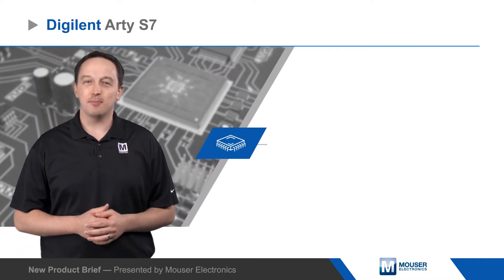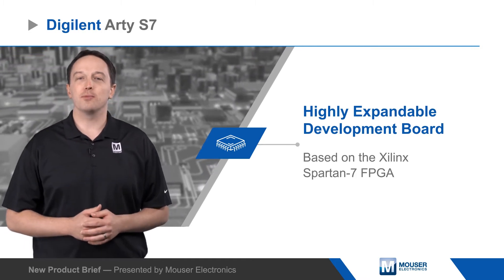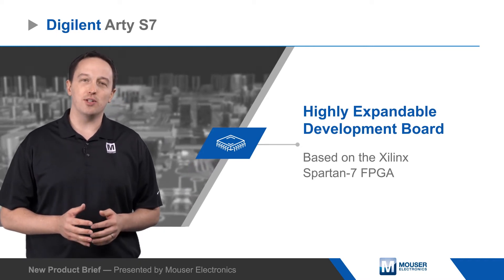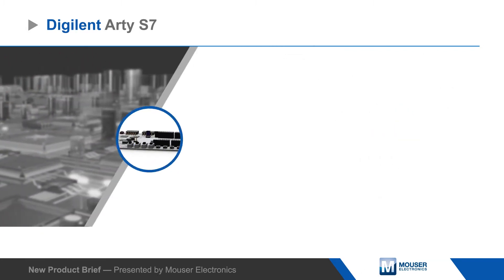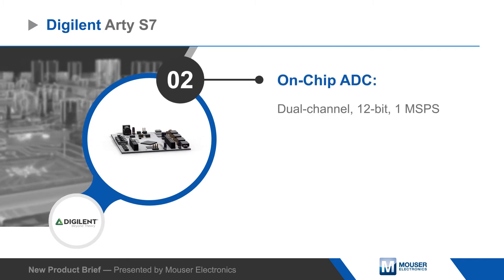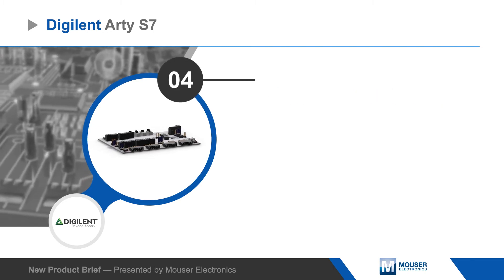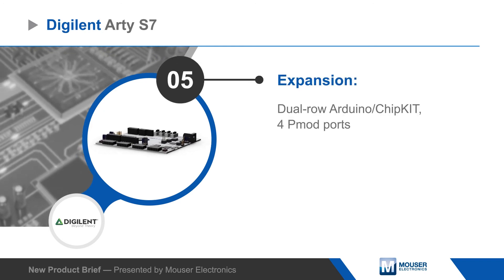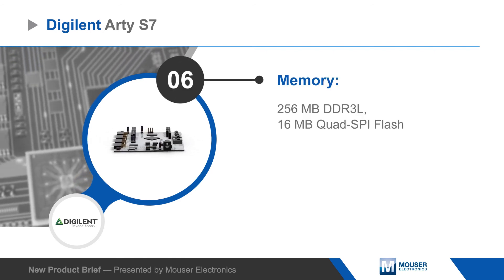Digilent Arty S7 Board | New Product Brief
Digilent’s Arty S7 board is a highly expandable development board based on the Xilinx Spartan-7 FPGA, which delivers improved performance, reduced power consumption, and enhanced security compared to previous Spartan families. The cost-optimized Spartan-7 FPGA is designed for use with the Vivado design suite and offers a 1 MSPS on-chip ADC, 120 DSP slices, and support for a MicroBlaze soft processor. The Arty S7 board provides a platform for designers to work with the Spartan-7 and easily add custom hardware, with connectors for Arduino shields and 4 Pmod ports, which can be used with Digilent’s Pmod IP blocks to greatly reduce development time.